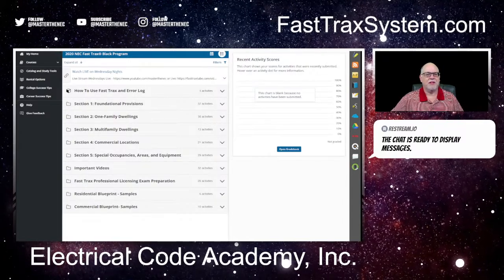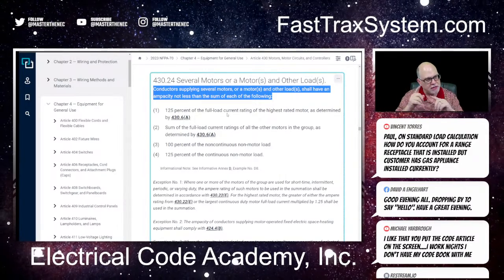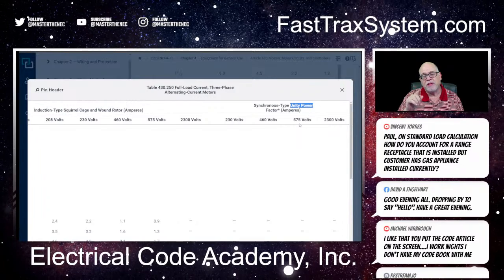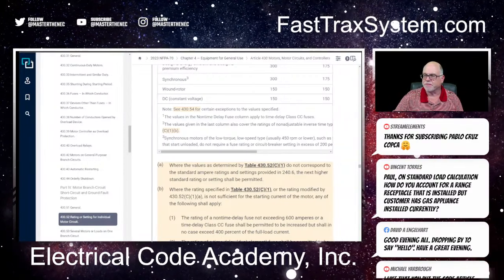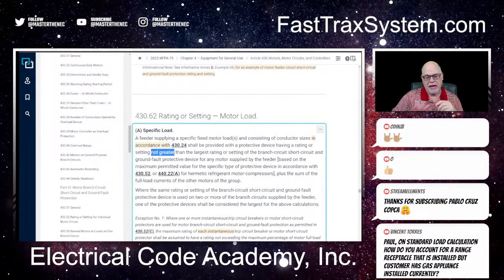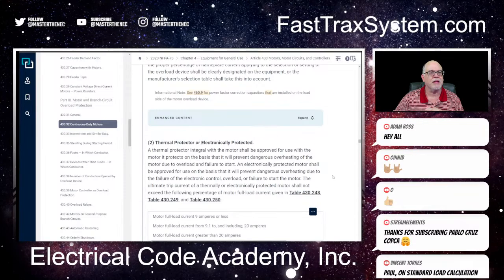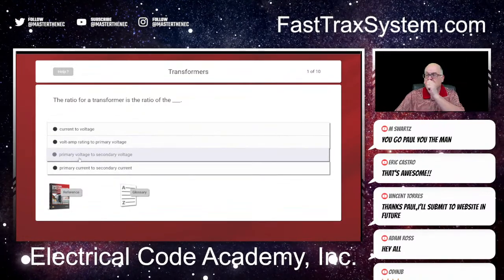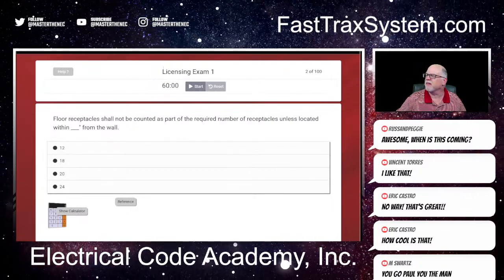Fast Trax® LIVE - New Questions Database and More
Join Paul Abernathy, the electrical industry's premier electrical educator on passing the National Electrical Code-based electricians exam. Join Paul as he talks about the new database for new and existing customers.